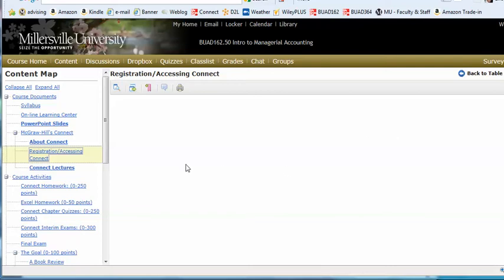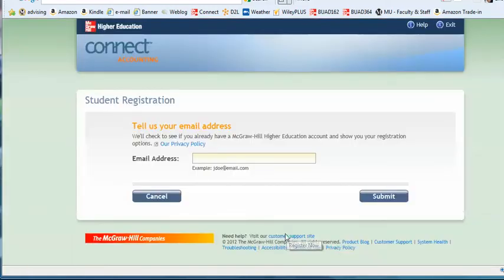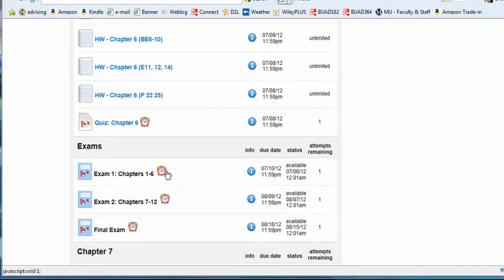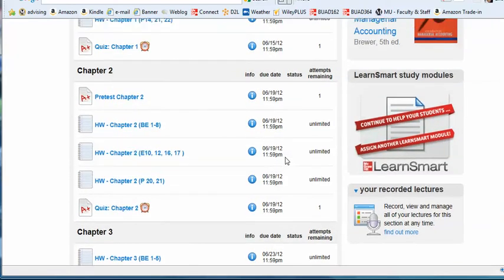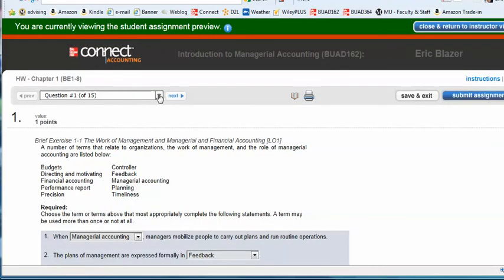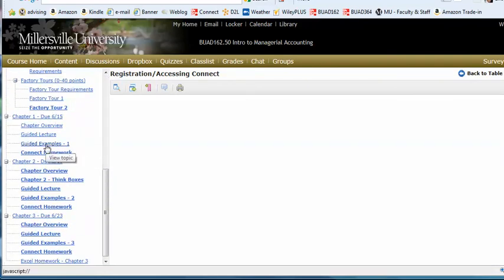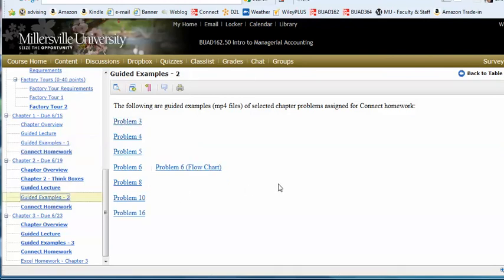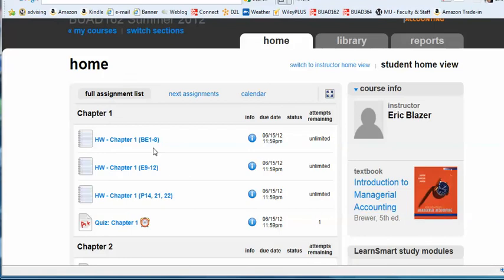BUAD162 - Connect Overview.mp4